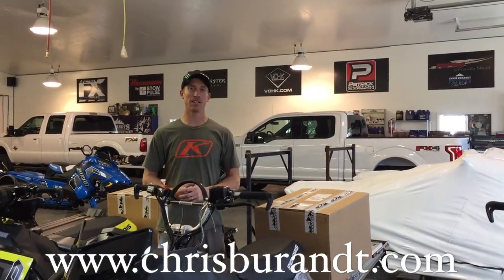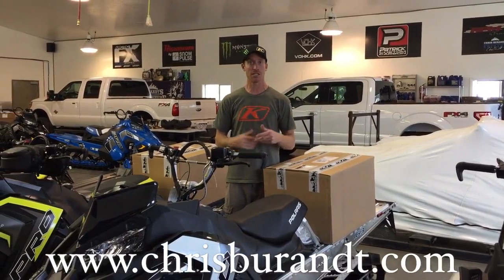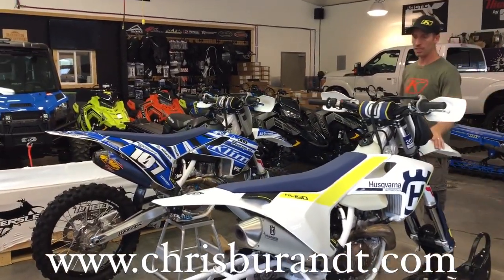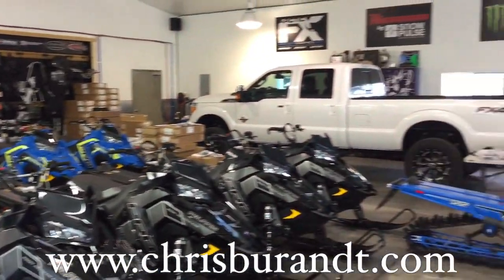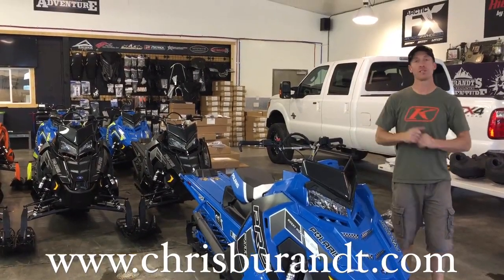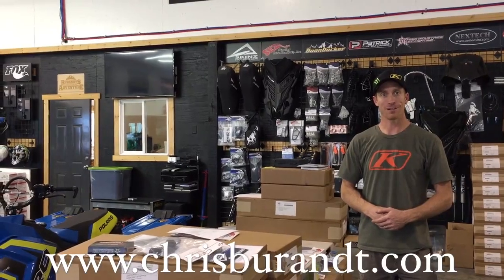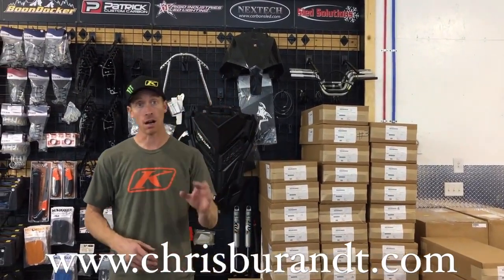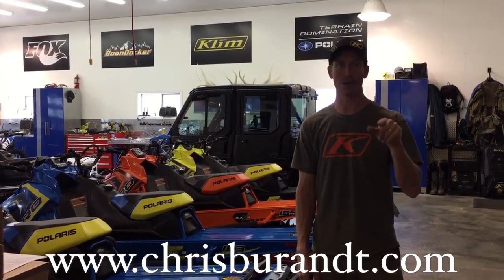Shop Day with Chris Burandt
A day at the shop with Chris burandt!